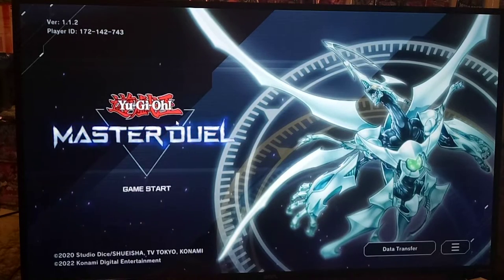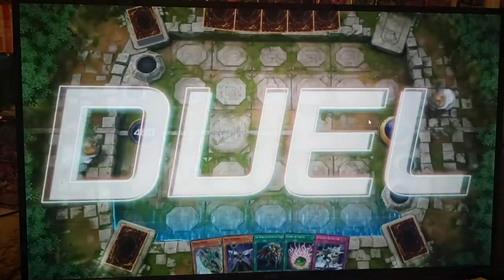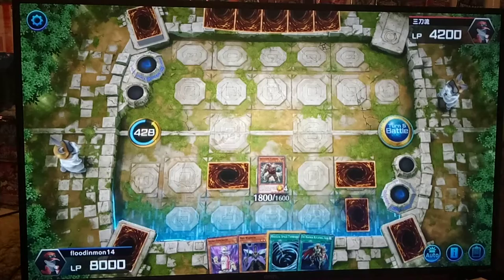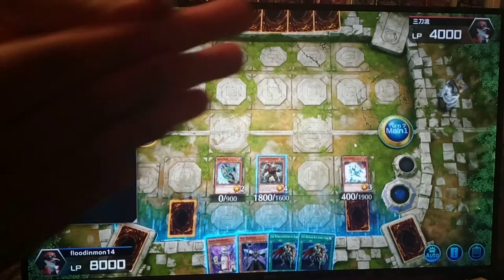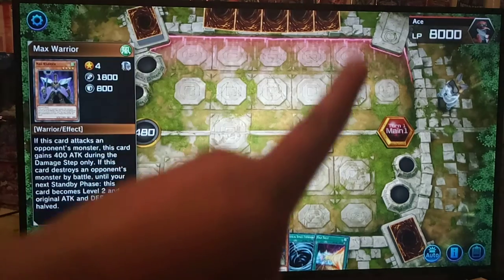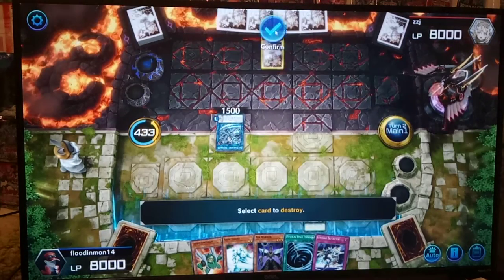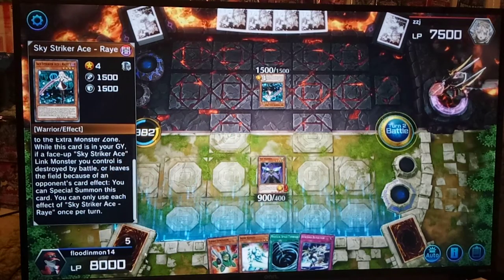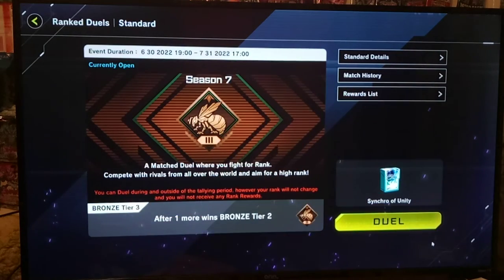Let's Play Yu-Gi-Oh! Master Duel Blind! by floodinmon14 - Part 2 - Sky Striker Deck vs. Synchrons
It's here!  Now that Yu-Gi-Oh! Cross Duel is out, and many people will be leaving Yu-Gi-Oh! Master Duel, it's the perfect time to start my New Let's Play!  Welcome to Master Duel guys!  It's Time to Duel! We start by having a couple of easy duels.  It's obvious our first opponent is trying to figure out how to play Yu-Gi-Oh! for the first time.  We'll take the easy wins.

Later on, we run into our First META Deck - Sky Strikers!  This appears to be a new, quick, Spell-heavy Link Summon Deck with a lot of Special Summoning! So, if u see it--watch out! We get wrecked, but, we have fun nonetheless lol.